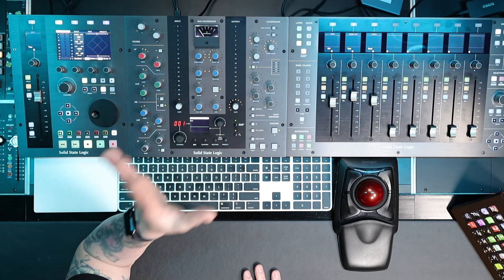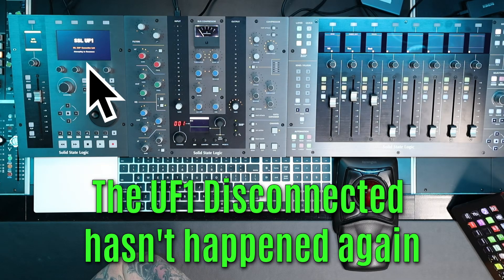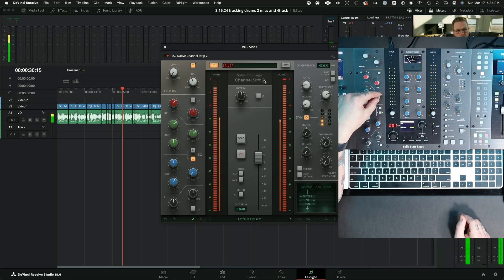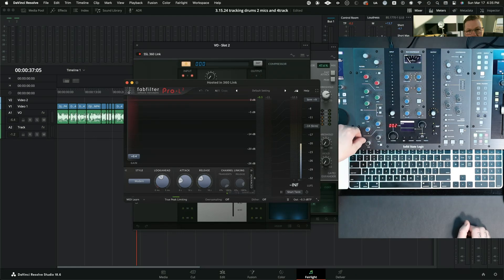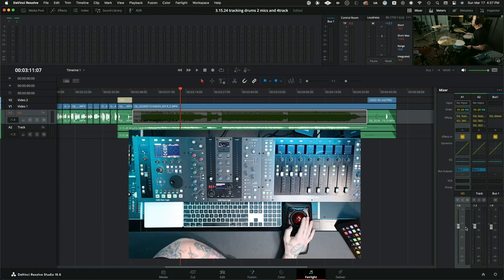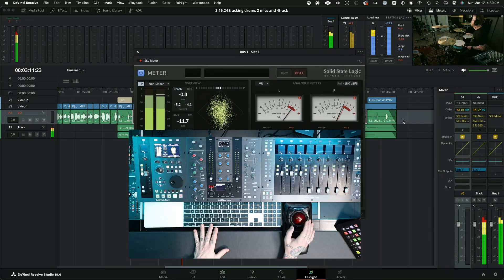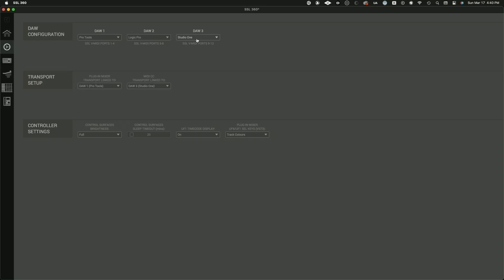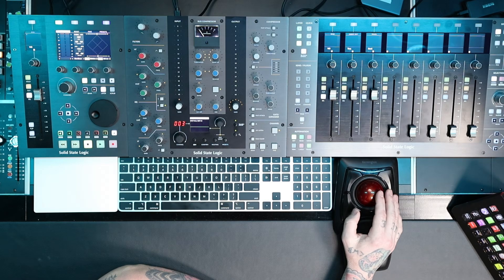Control Davinci Resolve w/ SSL controllers!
In this video, I show you how I set up my SSL controllers to work in Davinci Resolve
SHOP THE VIDEO:
SSL UF1 Single Fader DAW Control Surface with Transport
Solid State Logic UF8 Advanced DAW Controller
UC1 Plug-In Control Surface, Channel Strip & Bus Compressor

Hey, we’re RPMusic Studios, a real-life Recording Studio on the beautiful Eastern Shore of Maryland.

YOUTUBE STUDIO SET-UP:
Cameras Used:
Blackmagic 6K Pro
Blackmagic 6K
Canon R5
Canon R50
Blackmagic Atem Mini Pro Iso
MICROPHONES:
Shure SM7B
AUDIO INTERFACES:
UAD Apollo 16x
UAD Apollo Twin
UAD Apollo Solo
COMPUTER:
Apple Mac StudioM2 Ultra
Apple MacBook Pro M1
LIGHTS:
Aputure LS 300x Bi Color LED Moonlight V mount
Amaran COB 60 D S Daylight LED
Amaran P60c RGB LED light Panel
Nanlite PavoTubeII 15 C RGB LED Tube
This is at no additional cost to you and it helps us fund this channel and bring you more helpful content. We only recommend products that we personally use and love. Thank you for your support!

00:00 - Intro
00:57 - UF1 Transport
01:46 - SSL UC1 to control plug-ins
04:21 - The UF8
05:10 - SSL bus compressor
06:16 - How I set this all up